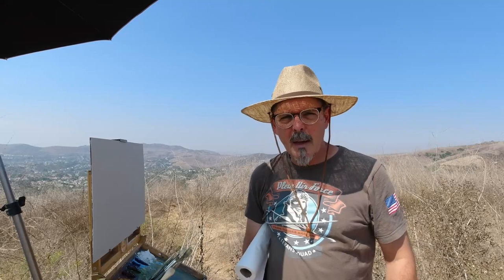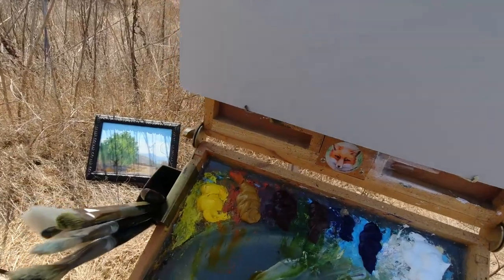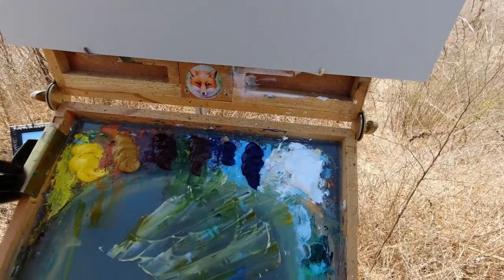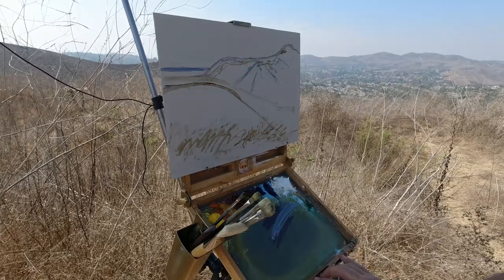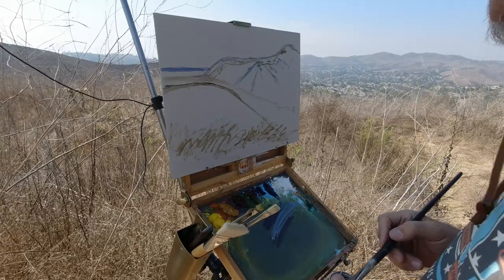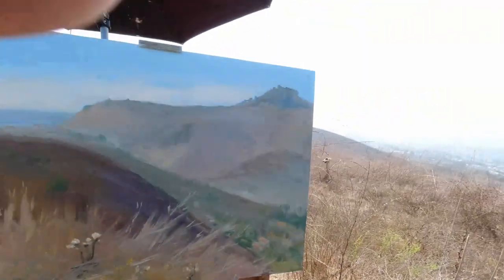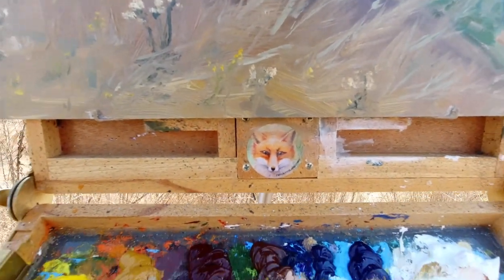Plein Air Painting Time Lapse - San Clemente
In Plein Air Painting Time Lapse - San Clemente I return to the hills east of town. When I painted here a few weeks ago, there was so much to choose from. It's amazing how much color exist in what first looks like a bland landscape.